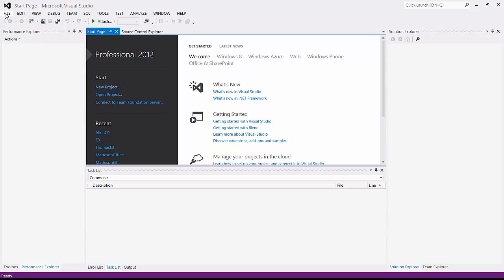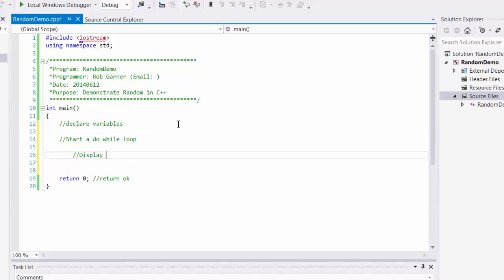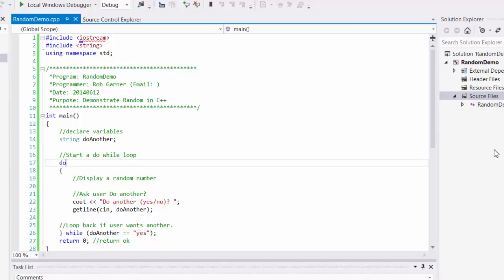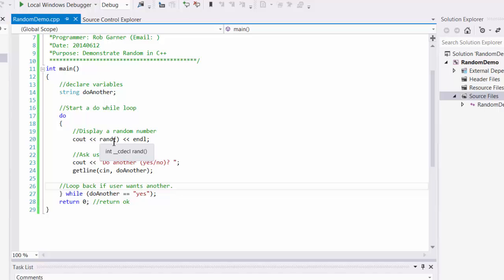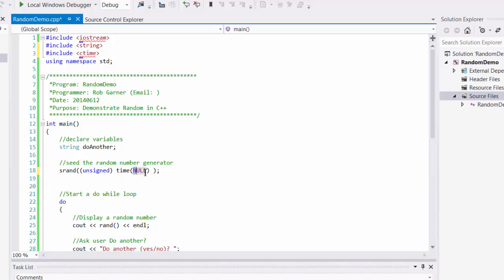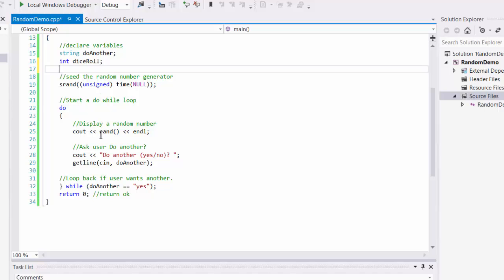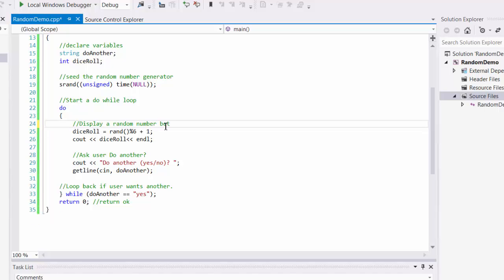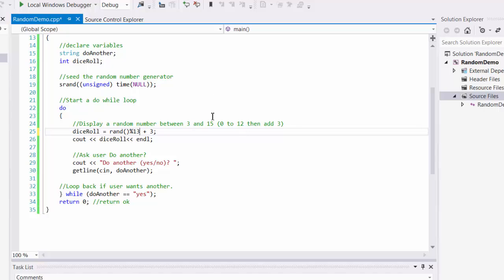C++ Demo Random Numbers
C++ Random Function